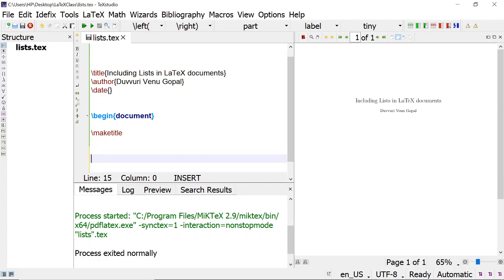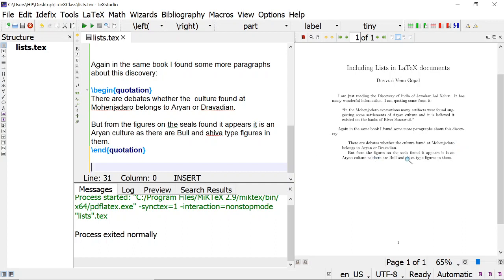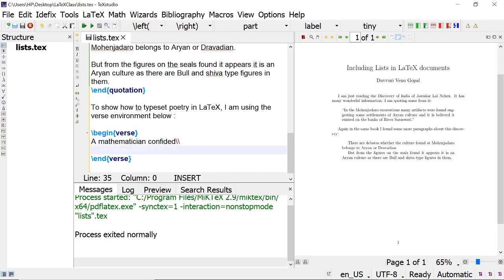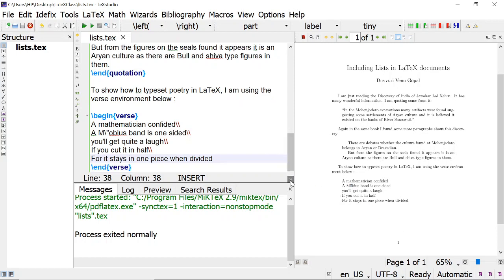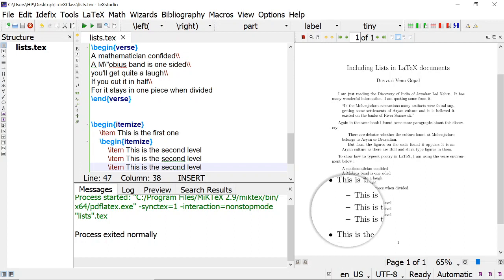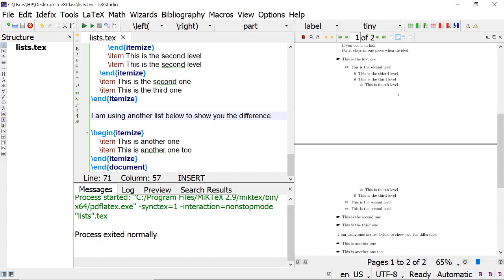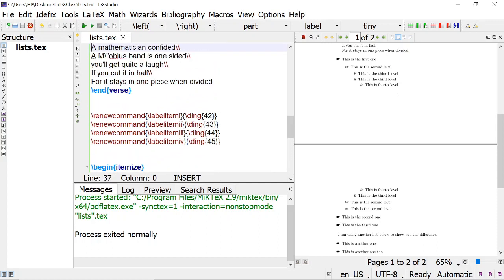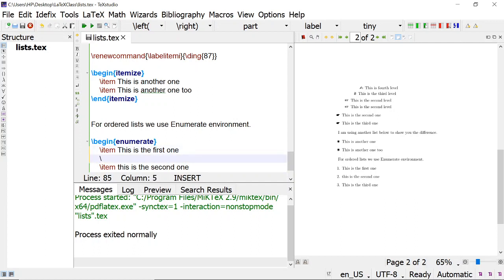Numbered and Bulleted Lists in LaTeX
LaTeX is a popular software for typesetting Mathematical and scientific documents. In this lecture series of "Let us learn LaTeX" we will learn how to obtain TeX system, how to install etc. The present video deals with numbered and bulleted listed and borrowed words in LaTeX.